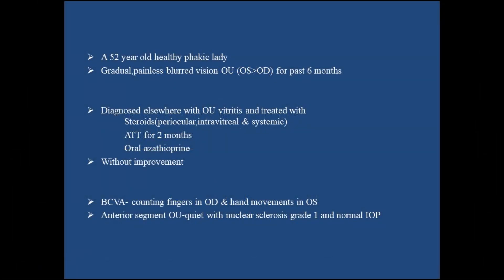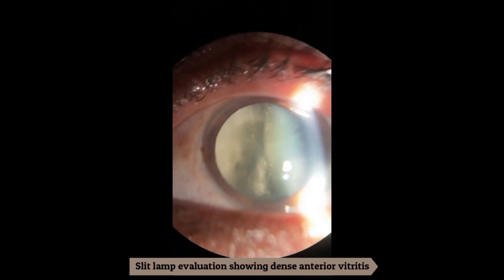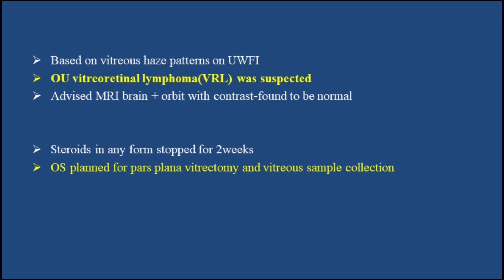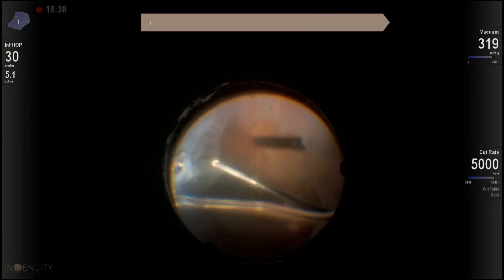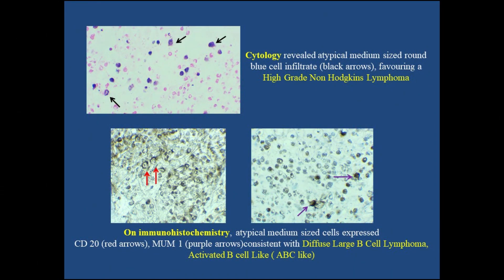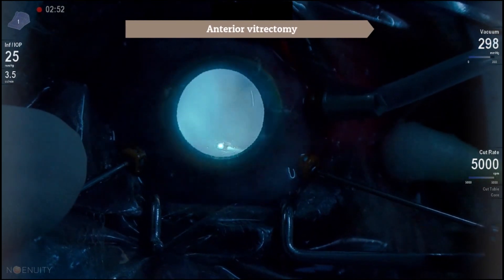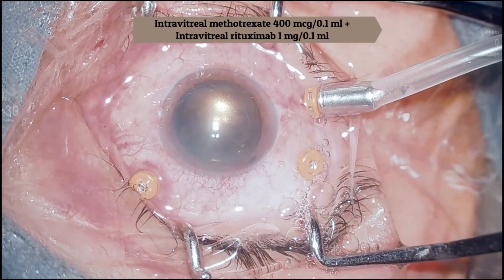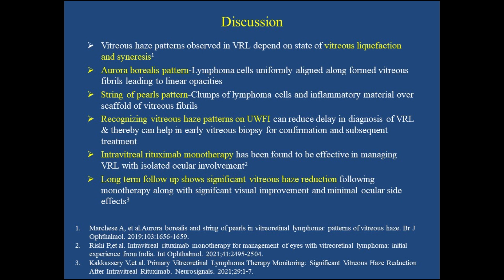Curious Case of Bilateral Non Resolving Vitritis-Unmasking the Masquerade on Ultra-Widefield Imaging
Kushal Delhiwala, Department of Vitreoretina, Netralaya Superspeciality Eye Hospital, Ahmedabad, Gujarat, India

Abstract
Background: Recognizing vitreous haze (VH) patterns on ultra-widefield imaging (UWFI) in nonresolving vitritis can reduce delay in suspecting vitreoretinal lymphoma (VRL) and in performing an early vitreous biopsy for definitive diagnosis. Purpose: To demonstrate role of UWFI in providing a clue for suspecting VRL in case of bilateral nonresolving dense vitritis and demonstrate precautions for high yield of lymphoma cells on vitreous biopsy. Synopsis: A 52-year-old healthy phakic lady came with gradual, painless blurred vision OS more than OD for 6 months.Treated elsewhere for OU vitritis with steroids (local and systemic), anti-tubercular therapy for 2 months, and azathioprine, she had no improvement. Presenting best-corrected visual acuty was counting fingers OD and hand movement OS. Anterior segment OU was quiet. Fundus showed OD 3+ and OS 4+ vireous haze (VH). UWFI showed “aurora borealis” pattern of VH (OS more than OD) and “string of pearls” OD. Ultrasonography B-scan OU showed complete posterior vitreous detachment and attached retina. OU VRL was suspected. MRI brain and orbit with contrast was found to be normal. After stopping steroids for 2 weeks, OS underwent pars plana vitrectomy (PPV) and intravitreal (IV) methotrexate 400 mcg/0.1 ml + rituximab 1mg/0.1ml. Vitreous sample sent for cytology and immunohistochemistry showed diffuse large B-cell non-Hodgkins lymphoma with CD20 and MUM1-positive cells. OD underwent two IV rituximab injections at monthly interval initially followed by PPV with IV rituximab and methotrexate. The patient remained in remission during close follow-up. Recognizing VH patterns on UWFI can reduce the delay in the diagnosis of VRL and early initiation of treatment. Highlights: VH patterns in VRL depend on state of vitreous liquefaction and syneresis.Aurora borealis pattern on UWFI results from linear opacities with lymphoma cells uniformly aligned along formed vitreous fibrils.String of pearls pattern results from clumps of lymphoma cells and inflammatory material over the scaffold of vitreous fibrils.These patterns provide high index of suspicion for considering VRL as d iagnosis.IV rituximab has minimal side effects and has been effective in managing VRL with isolated ocular involvement. Video Link: Will add